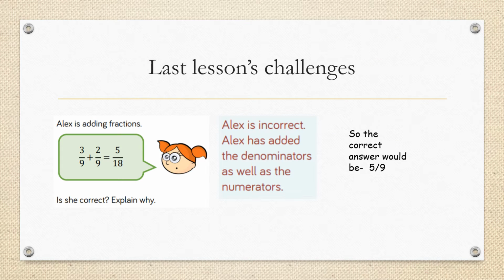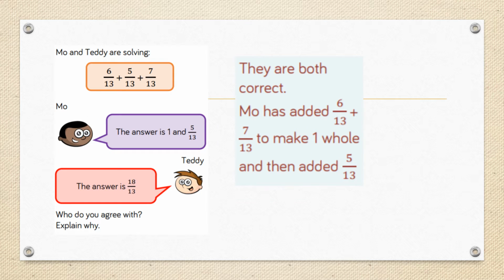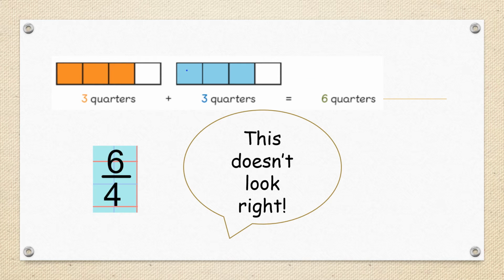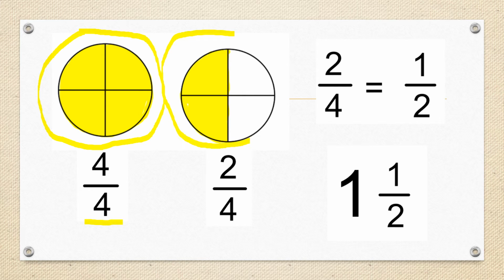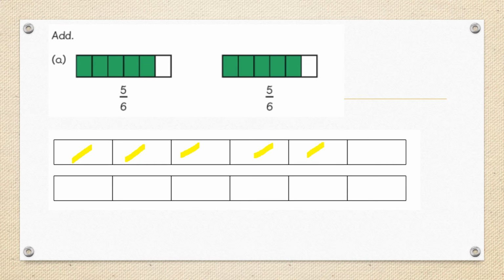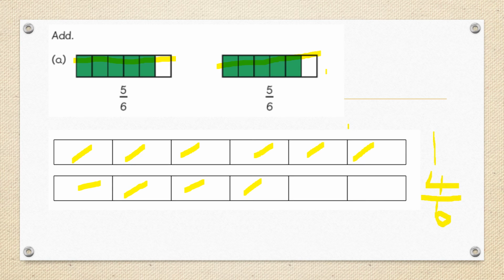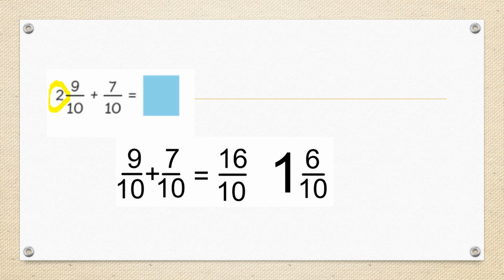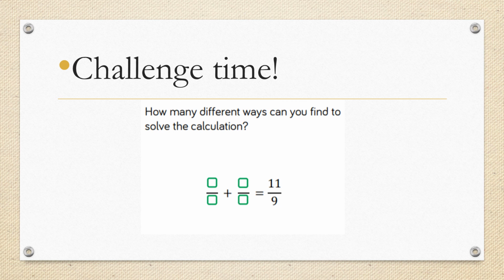Y5 Maths Miss Slater 22 1 2021